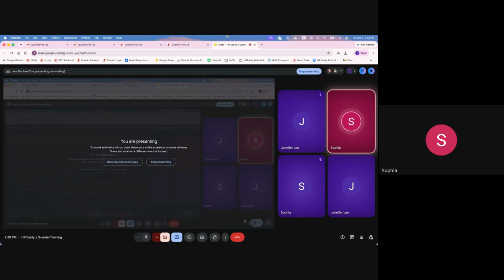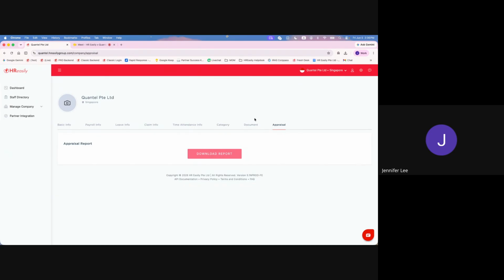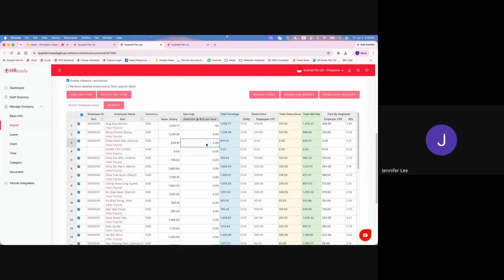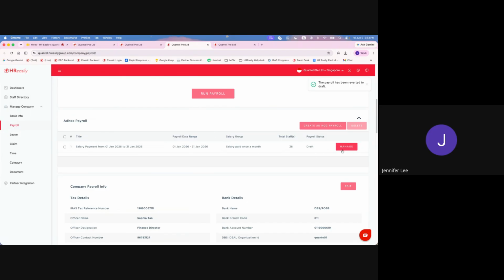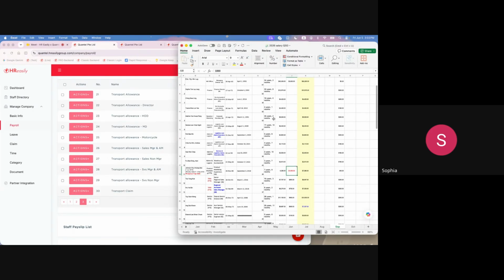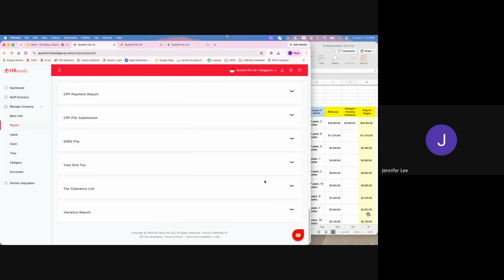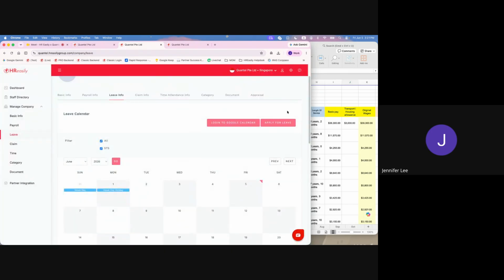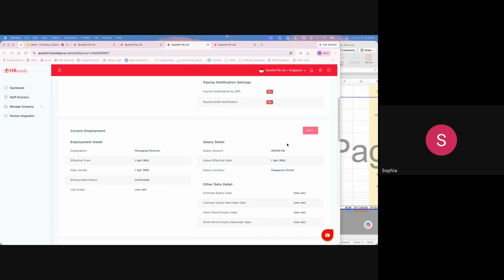HR Easily x Quantel Training 2026 06 05 14 25 GMT+08 00 Recording